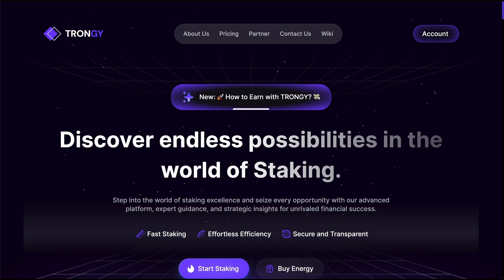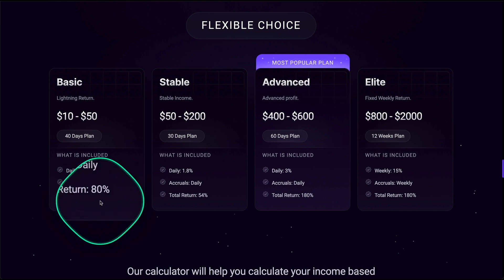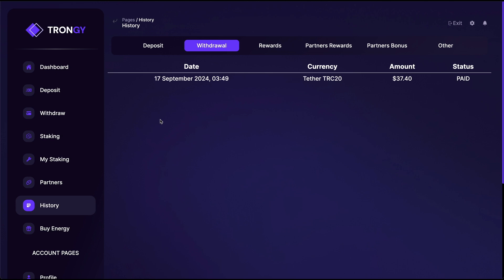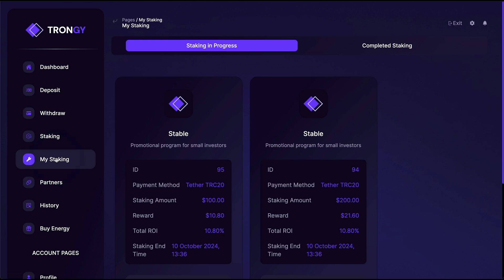My First Payout from Trongy 🎯 Plus a Guide to Buying Energy and Plans! 📈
Our video is about trongy review, and the 4 plan of staking and energy buy but we try to cover the subjects:
- trongy deposit
- trongy update
- trongy plans
- trongy buy tron energy

We have actually built up all the processes to get started in this video. This is opportunity can find 4 plans of hight returns and one option to buy torn energy that has some risk involved, so I want to document my journey, deposit some risk capital, and see what happens from here with trongy. Do you like these types of high risk opportunities?